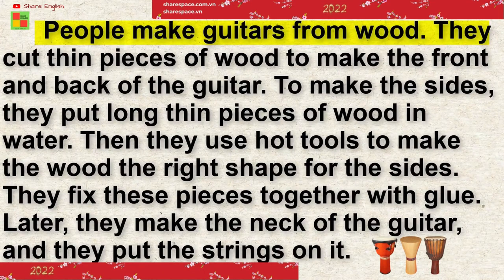Luyện đọc, cải thiện phát âm trong tiếng Anh - Topic: Making Products by Hand